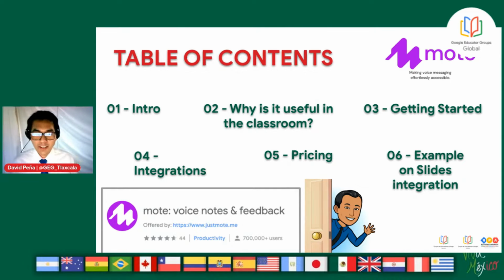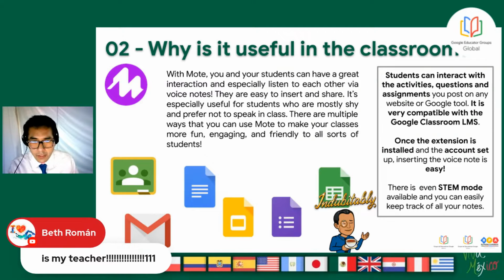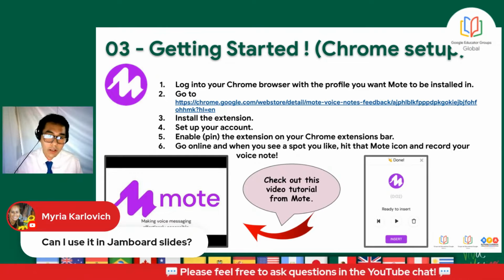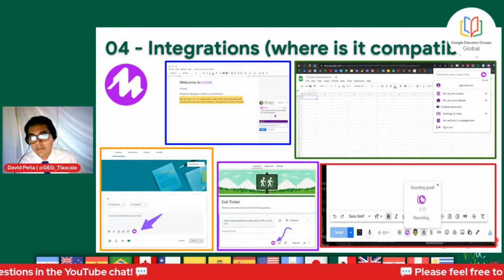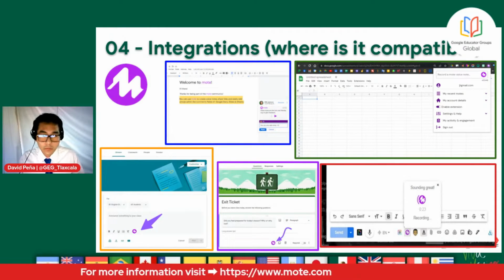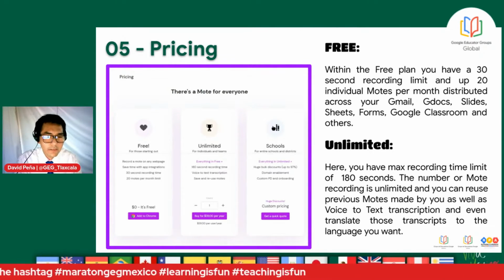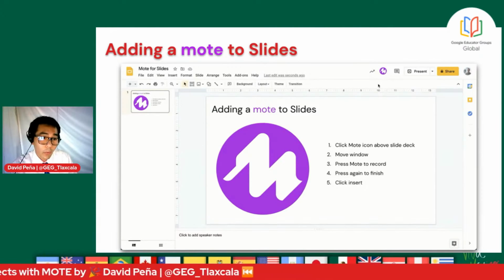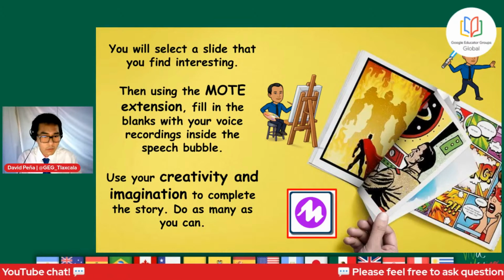How to use Mote in the Classroom - A fun and engaging way for ESL & EFL students - GEG 5th Marathon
In this video I will teach you about a cool Chrome extension called: Mote. It allows you to insert very cool voice notes to all of the Google ecosystem (Gdocs, slides, sheets, Classroom, Forms and Gmail) and website. It is compatible with various browsers as well as classroom friendly. At the end you will see a very cool way you can use Mote for your ESL or EFL students.

0:00 Beginning
8:50 Where can you use Mote?
15:15 My Mote comic book example